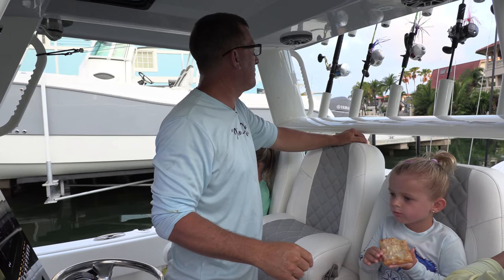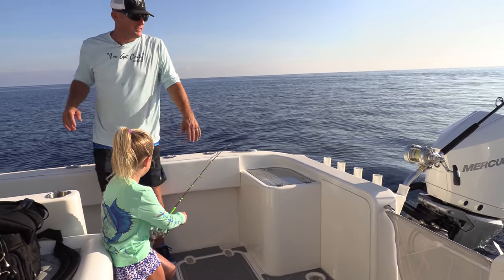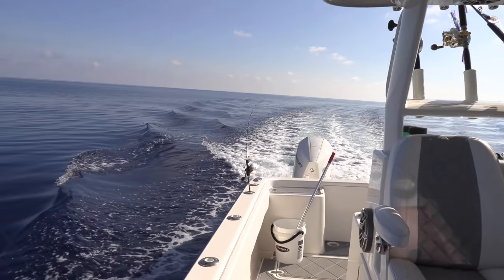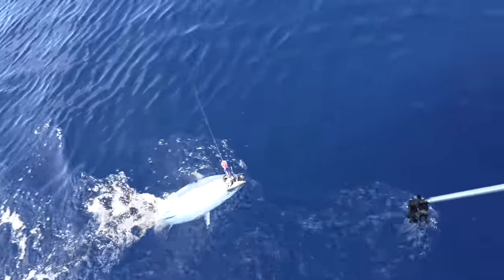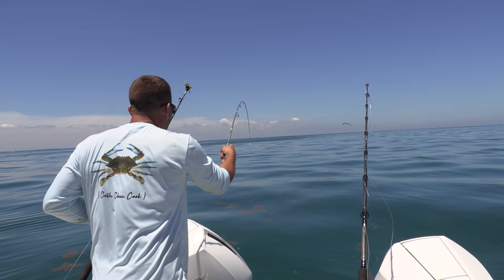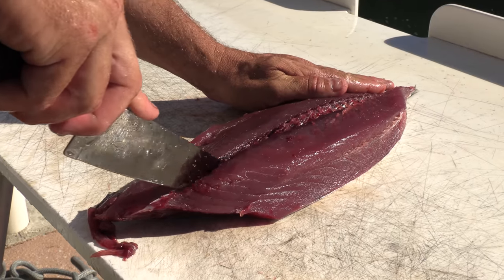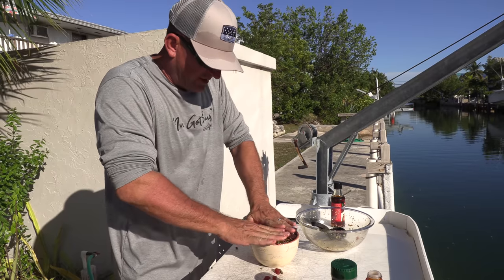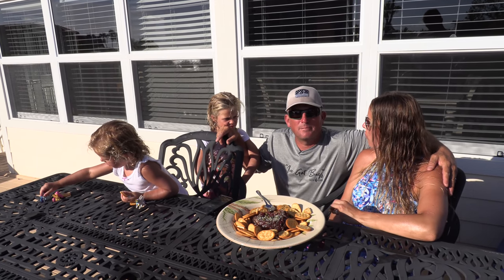AMAZING Day of Deep Sea Fishing with my FAMILY!!! {Catch Clean Cook} Tuna TarTar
It's an honor to have the opportunity to make videos like this and to tell my story!

If you'd like to know more about the knives I use, please go

If you'd like to learn more about our new boat, check out